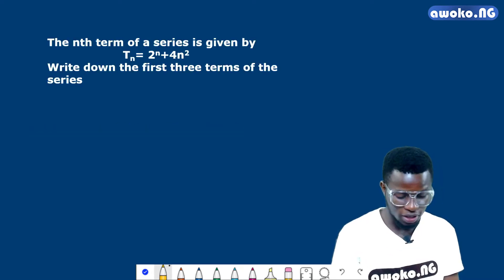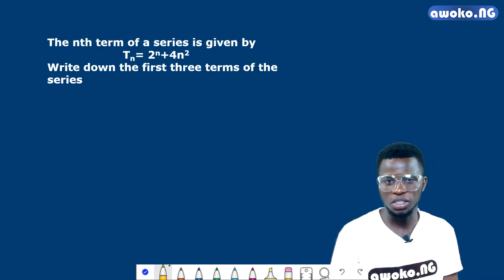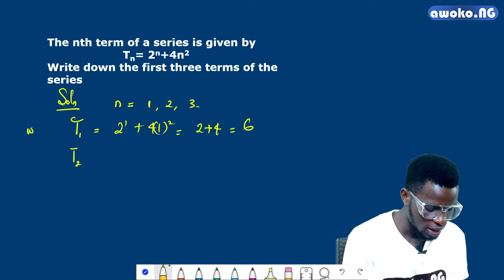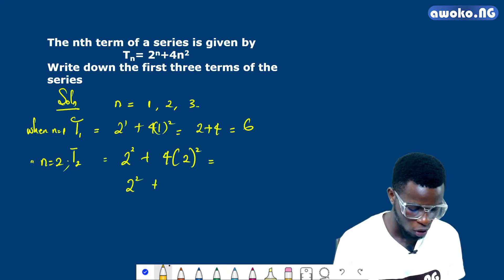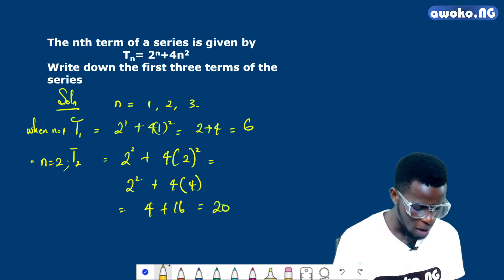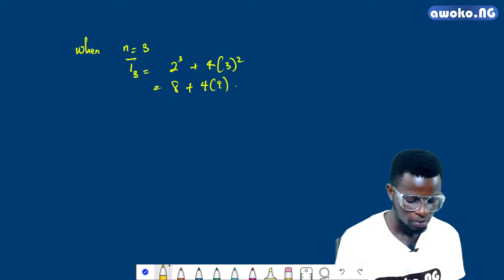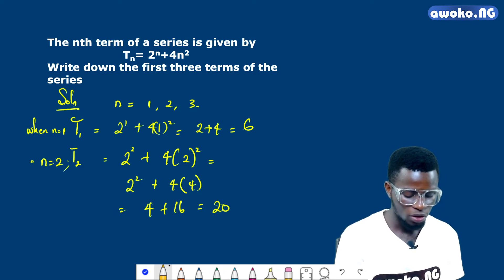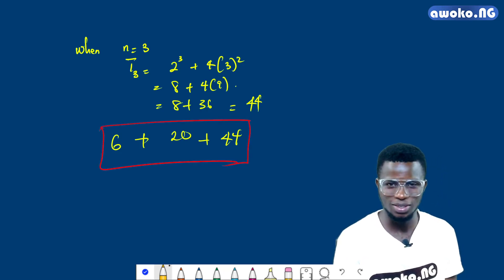PROBLEMS INVOLVING SERIES | MATHEMATICS [WAEC, NECO, JAMB UTME, PUTME, 100LEVEL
We tackled some exam past questions involving series.